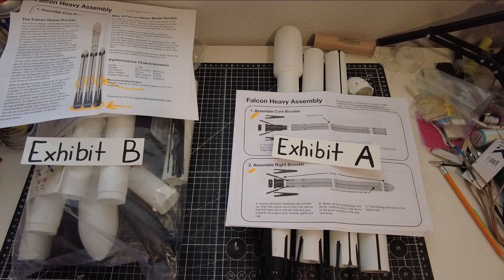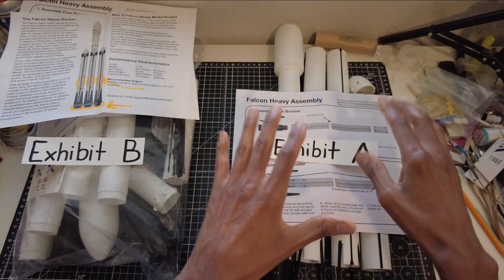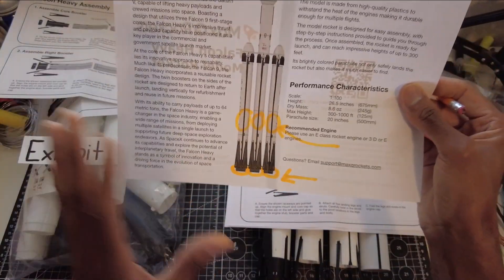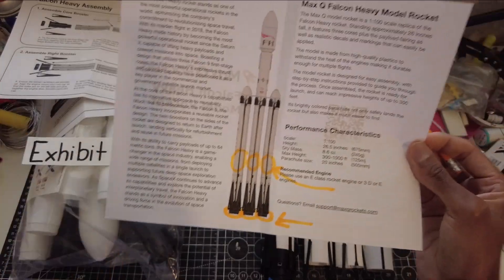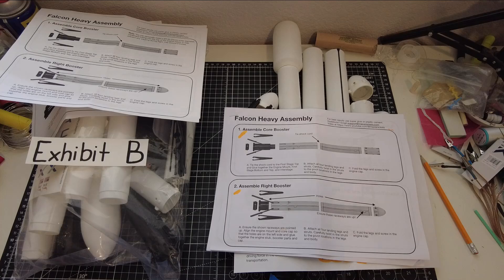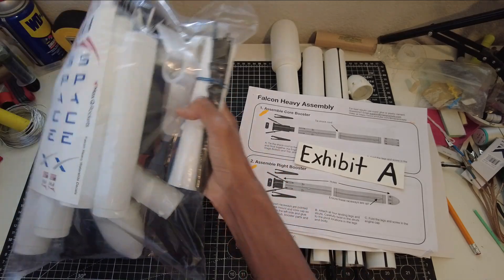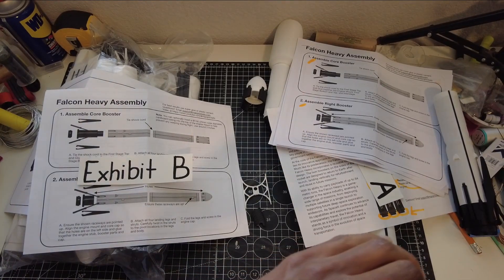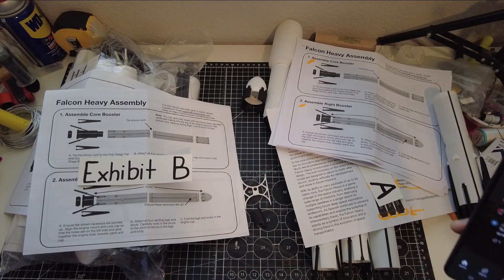Max Q Falcon Heavy | Addressing A Commentor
Max Q Falcon Heavy 3D Printed Flying Model Rocket.